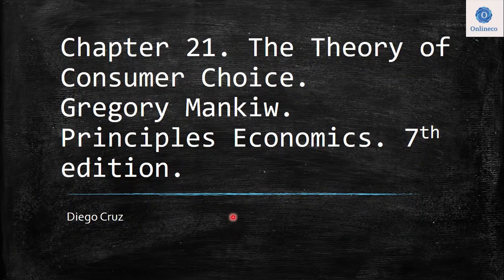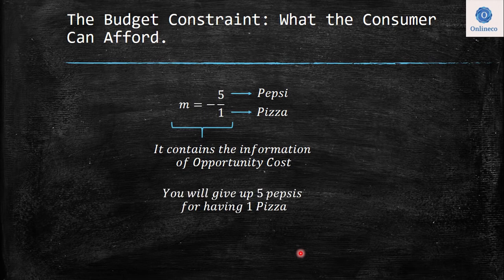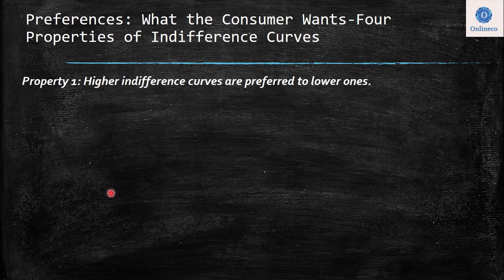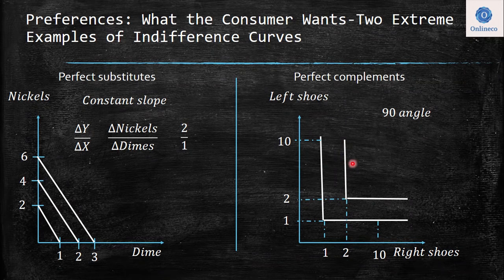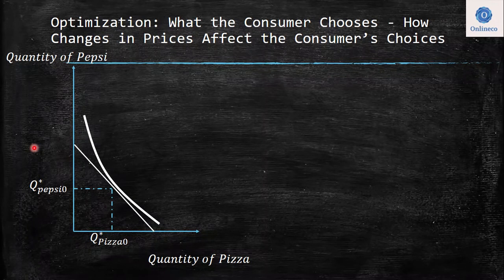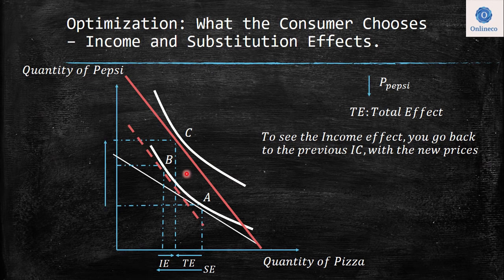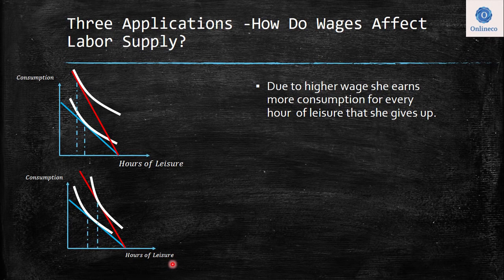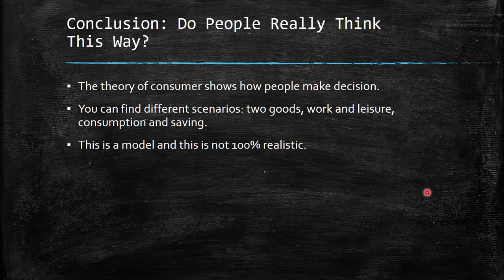CONSUMER CHOICE THEORY OVERVIEW(ECON 211)